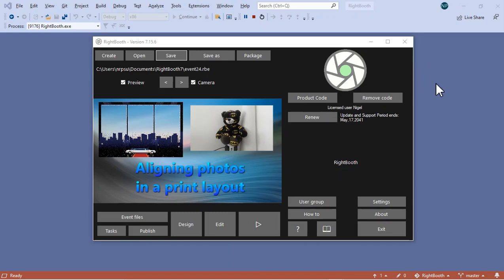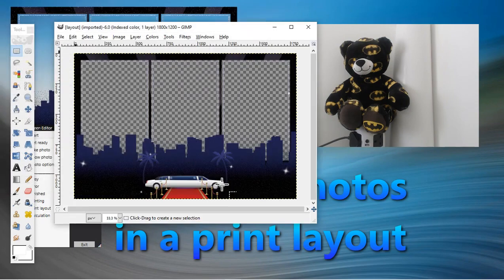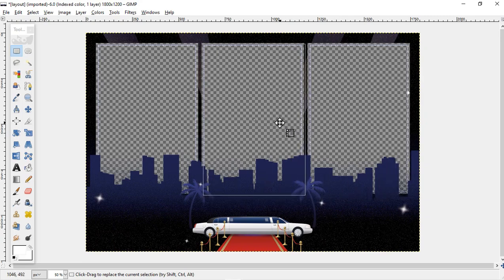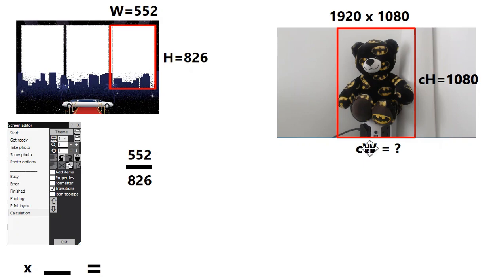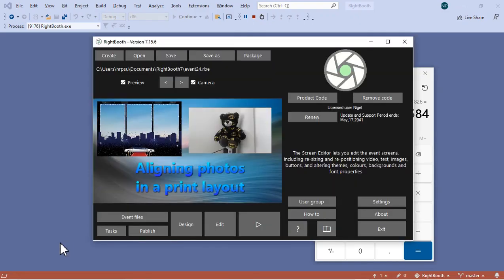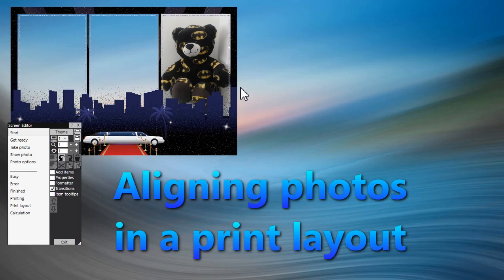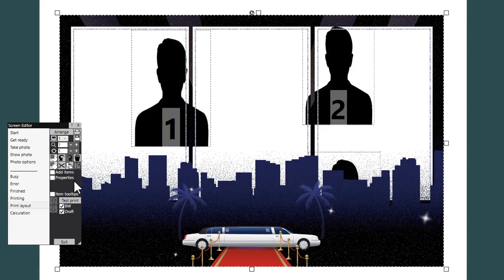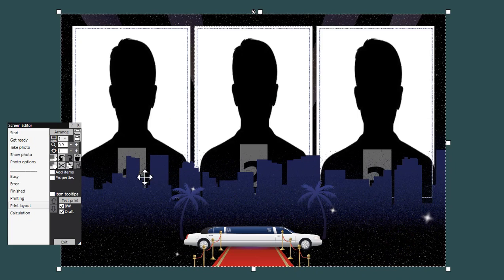How to crop and align photos in a print layout template